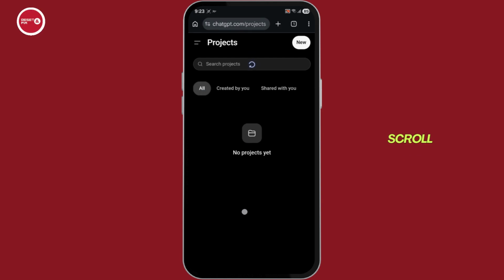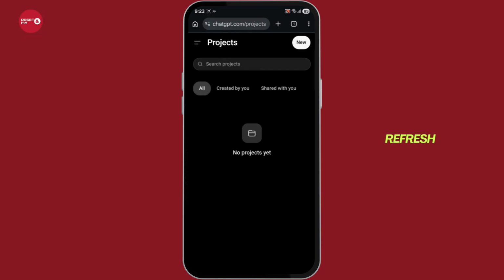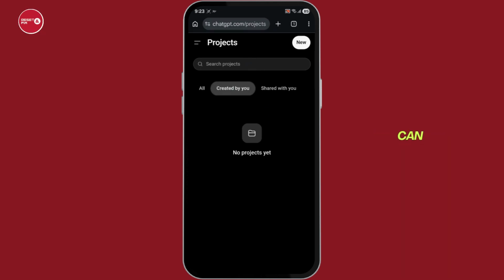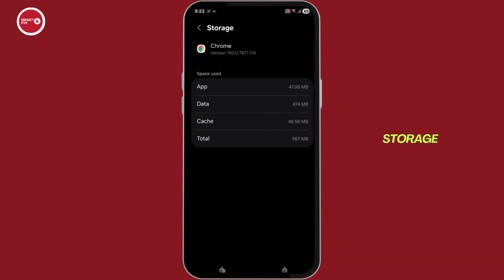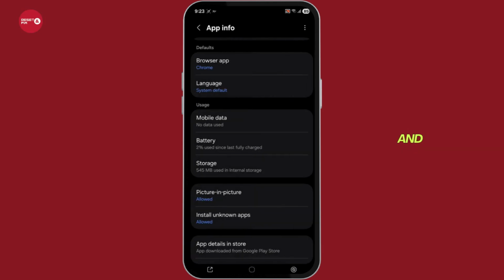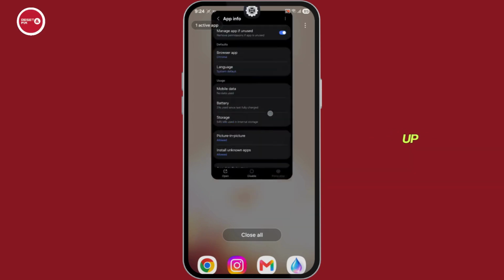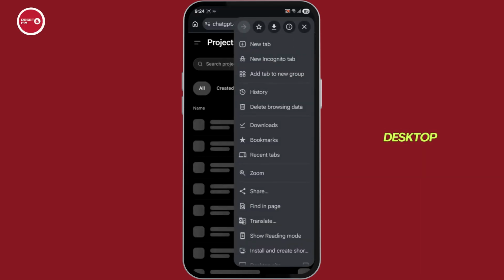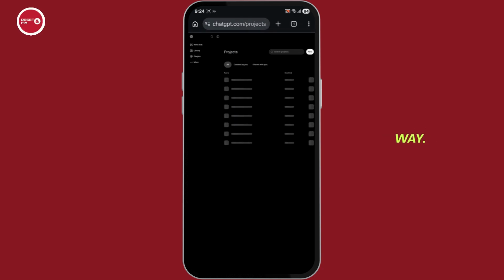How To Fix ChatGPT Projects Not Showing (2026) | Projects Missing Problem Solved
Learn how to fix the ChatGPT Projects not showing issue on the web or mobile app. This tutorial shows how to check your account, update the app, refresh your workspace, and troubleshoot missing Projects.

Timestamps:
00:05 – Check Your ChatGPT Account and Plan
00:26 – Refresh or Restart ChatGPT
00:52 – Update the ChatGPT App or Browser
01:18 – Check if Projects Are Available on Your Account
01:36 – Done

If ChatGPT Projects aren't showing, the issue may be caused by a temporary rollout delay, an outdated app or browser, account limitations, or a temporary service issue. Follow this step-by-step guide to update ChatGPT, sign out and back in, refresh the app, and verify whether Projects are available for your account. Features may vary depending on your plan, platform, region, and the latest ChatGPT version.